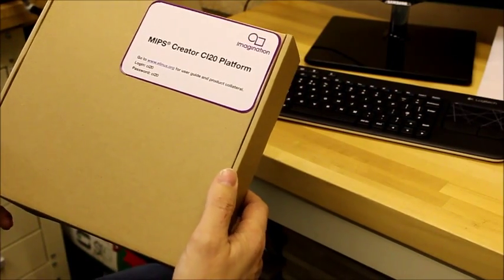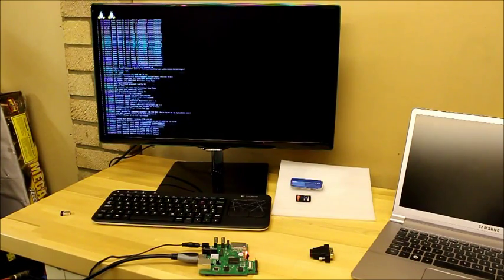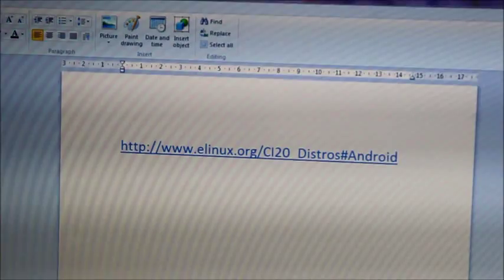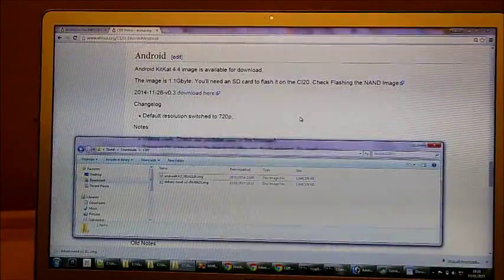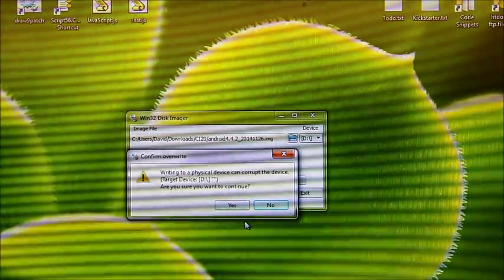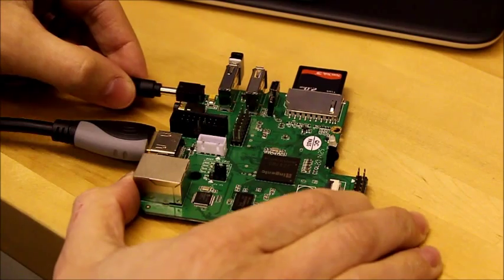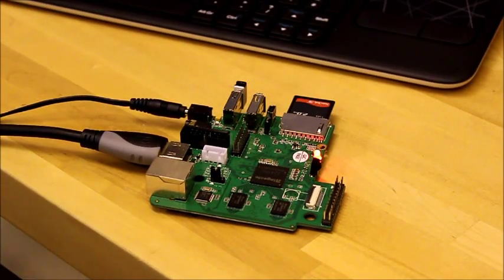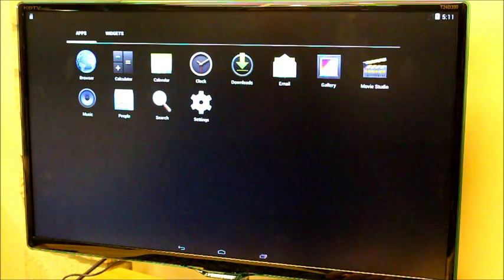Installing Android on the Creator CI20